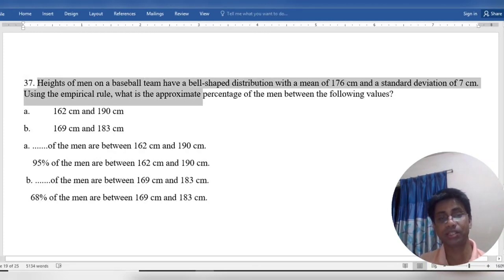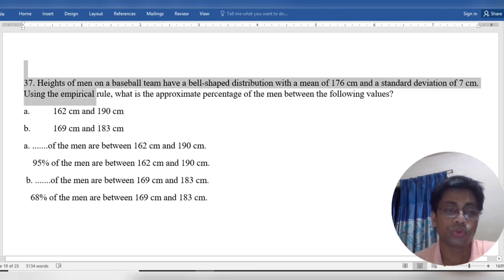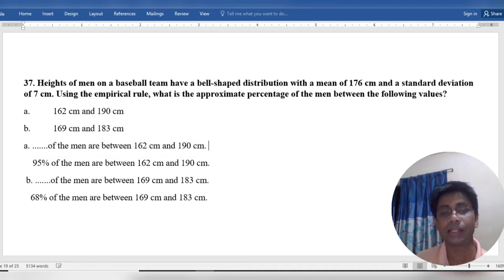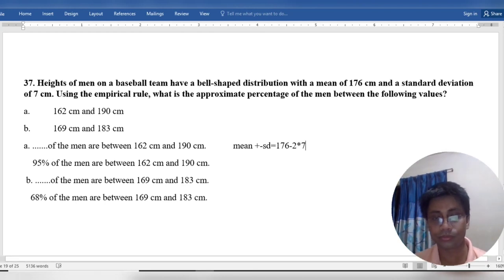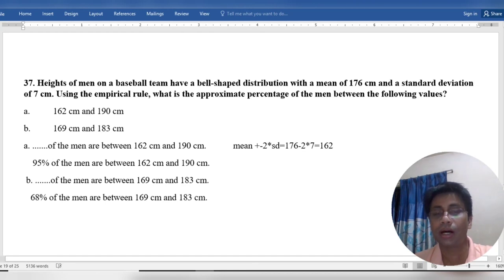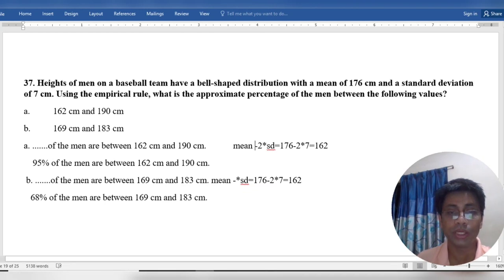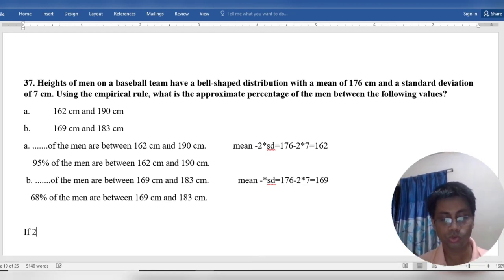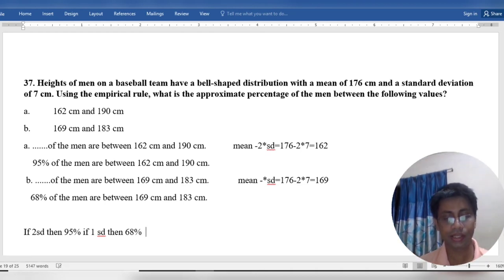37. Heights of men on a baseball team have a bell-shaped distribution with a mean of 176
37. Heights of men on a baseball team have a bell-shaped distribution with a mean of 176 cm and a standard deviation of 7 cm. Using the empirical rule, what is the approximate percentage of the men between the following values?
a. 162 cm and 190 cm
b. 169 cm and 183 cm
a. .of the men are between 162 cm and 190 cm. mean -2*sd=176-2*7=162
    95% of the men are between 162 cm and 190 cm.
b. .of the men are between 169 cm and 183 cm. mean -*sd=176-2*7=169
   68% of the men are between 169 cm and 183 cm.
This content is a educational Video and is made only for education purpose